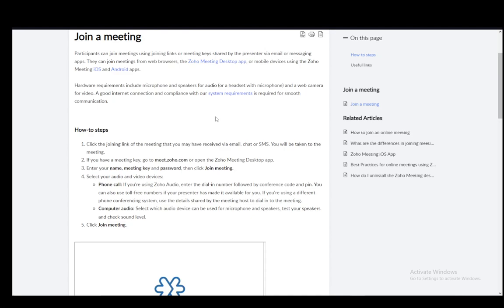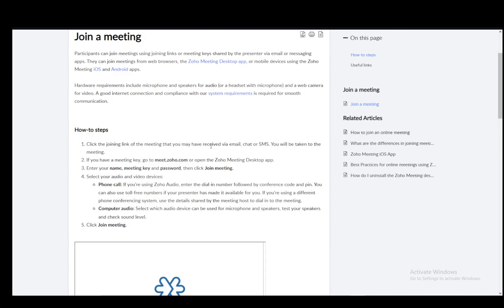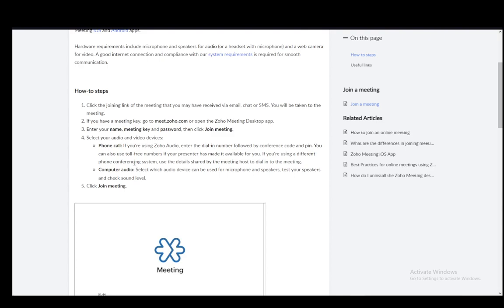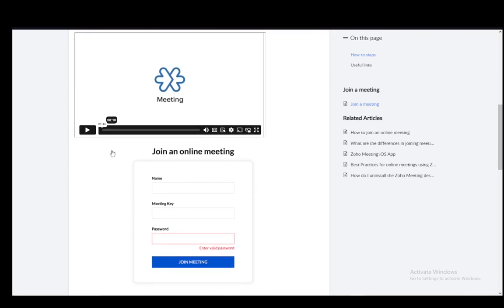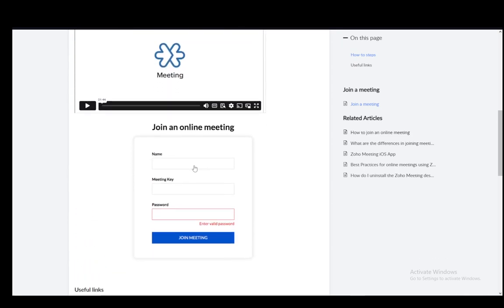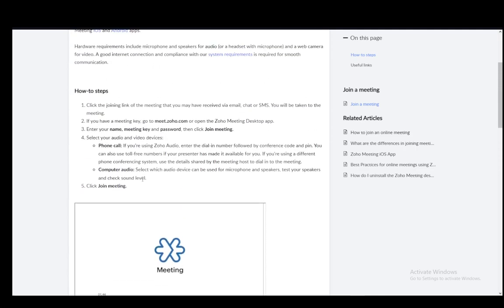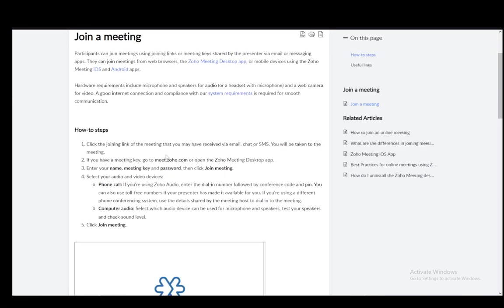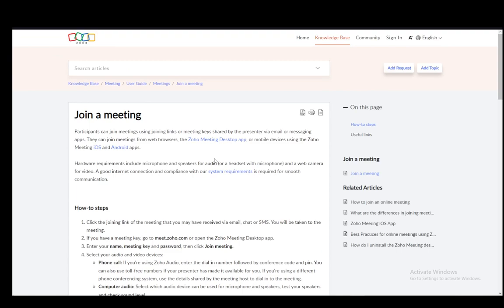How To Join Zoho Meeting Tutorial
Today we talk about join zoho meeting,zoho meeting,zoho meeting tutorial,zoho